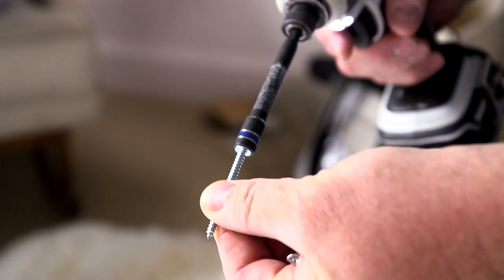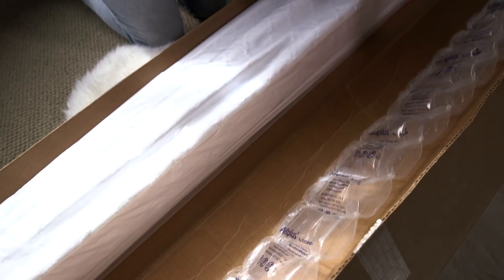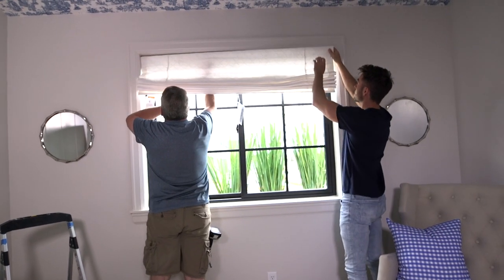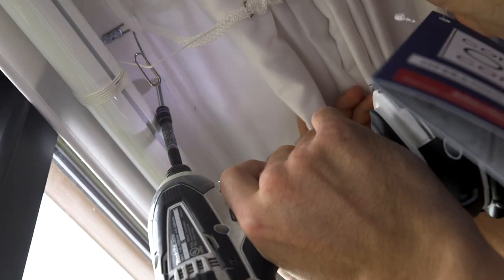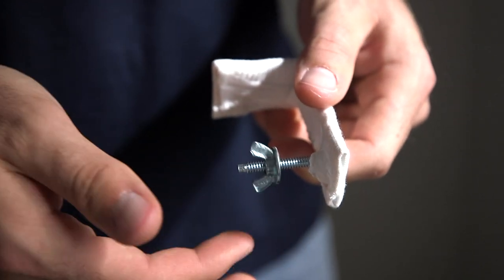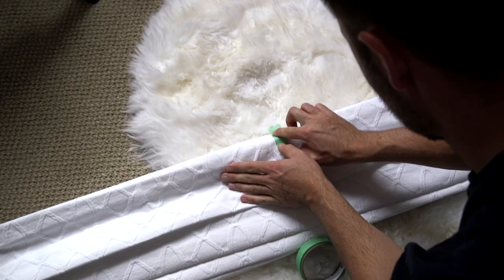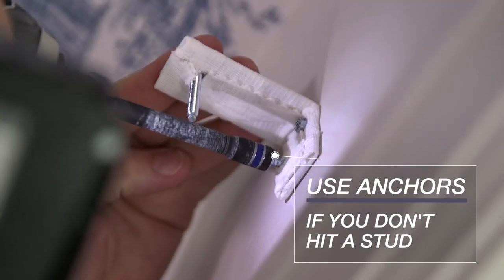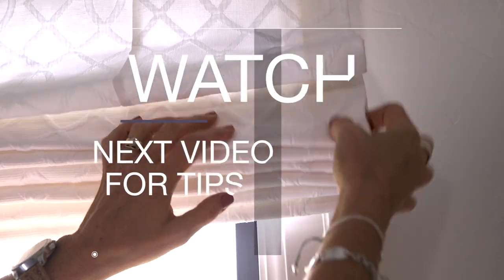How to Install a Roman Shade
In this video you will learn how to professionally install your very own custom roman shades. To find order high quality draperies and roman shades go